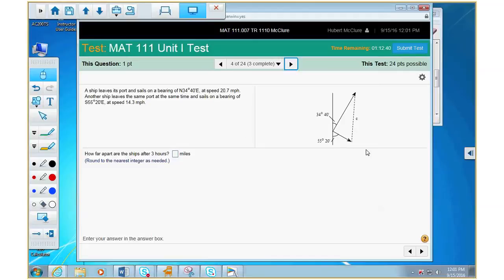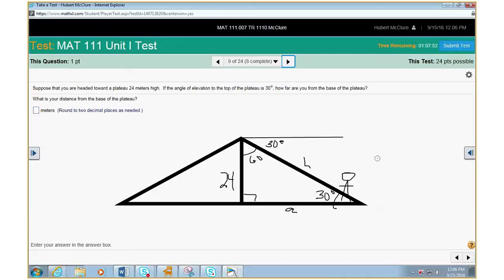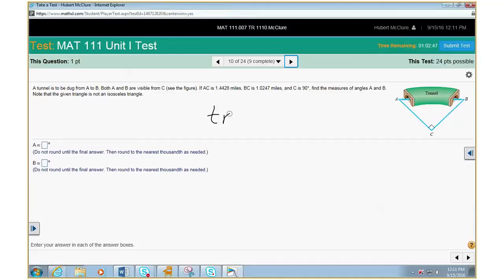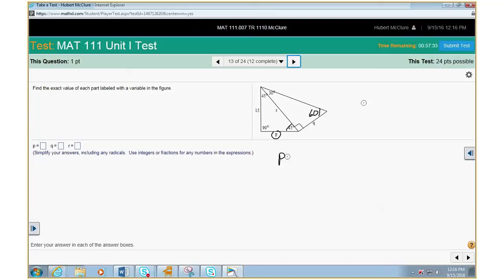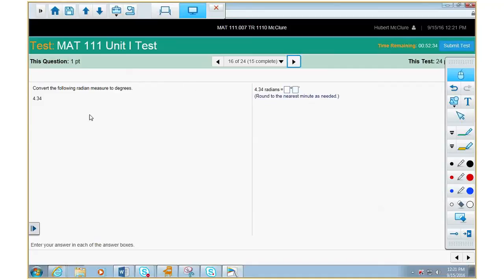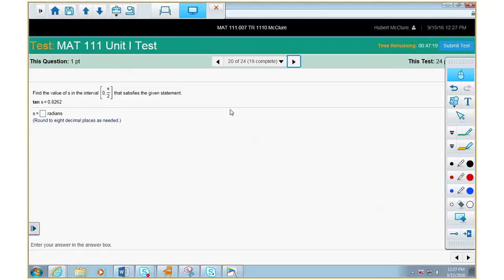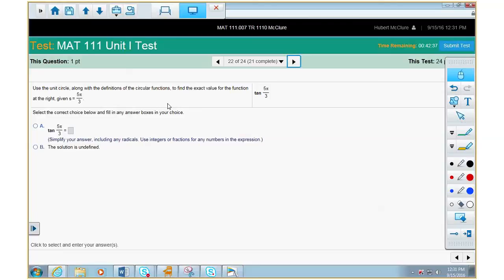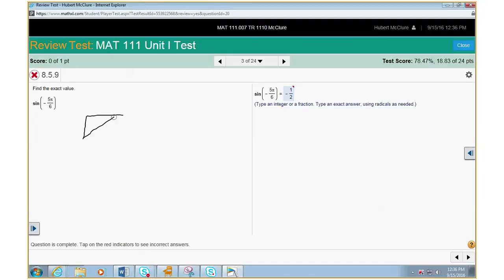MAT 111 Unit I Test Review McClure, Hubert C Thursday, September 15, 2016 12 01 33 PM